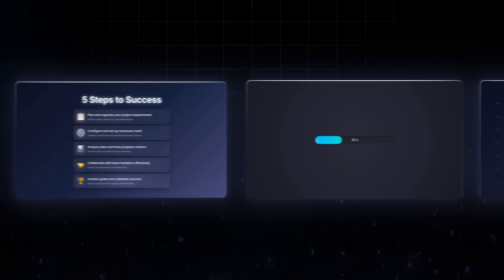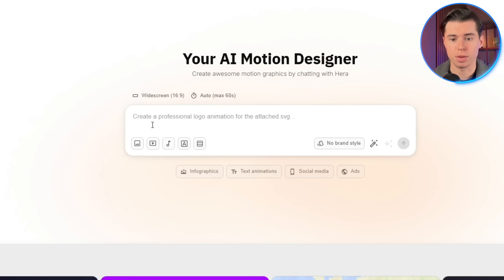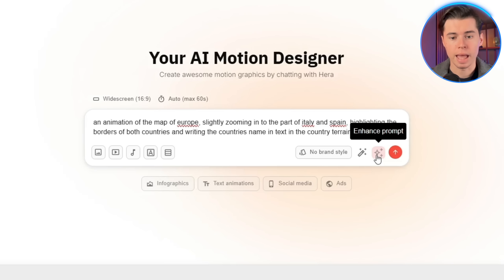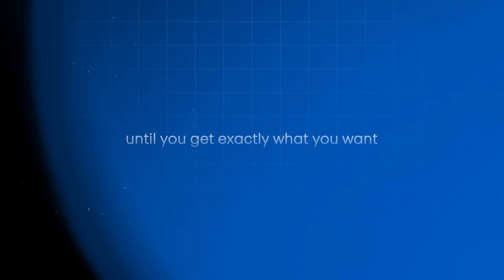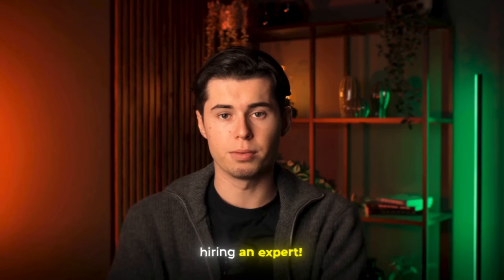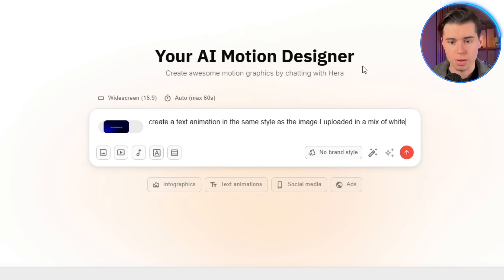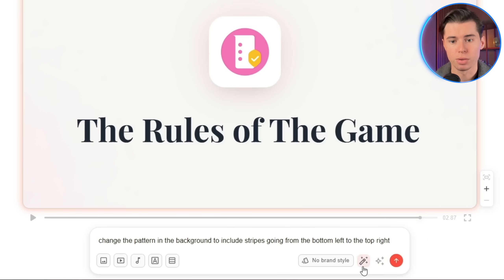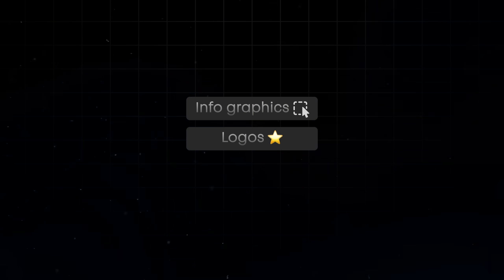How to Create Motion Graphics with AI in 3 Clicks!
Creating Motion graphics in After effects takes A LOT of time, which is why in this motion graphics tutorial I'll show you an ai motion graphic generator that can create cinematic motion graphics with just one single prompt! This is a great alternative for editors that need animations quickly, or beginner video makers who don't have the time or skills to get these done!